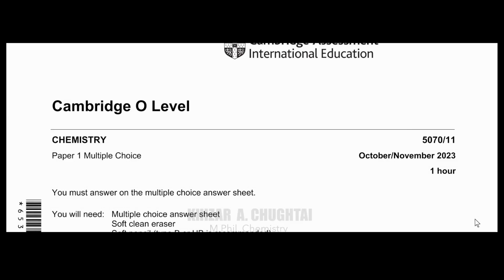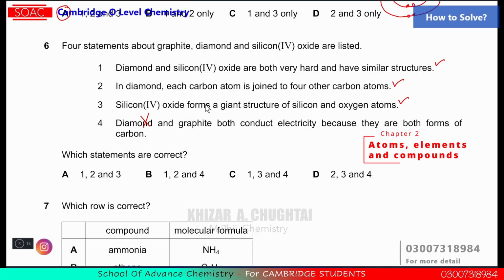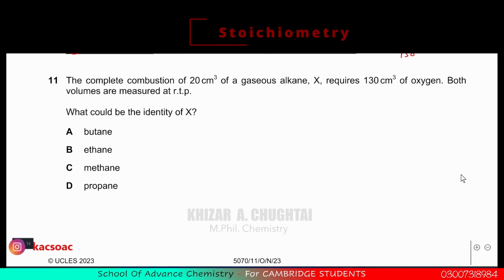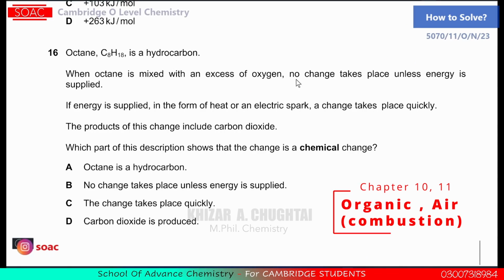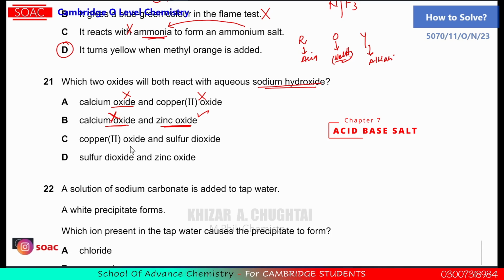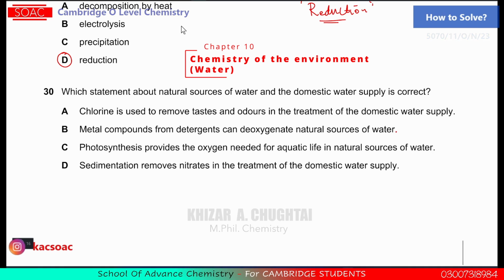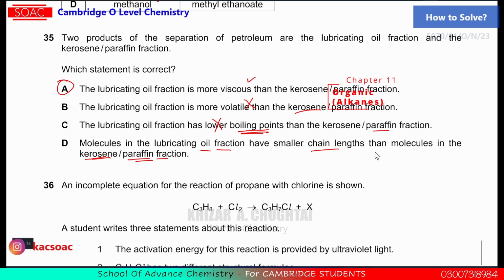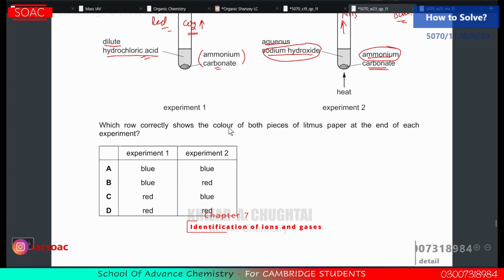How to solve O Level Chemistry Paper 11 October/November 2023? 5070/11/O/N/23.@kacsoac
Solution of O Level Chemistry Paper 12 October/November 2023, with Tips & Tricks.